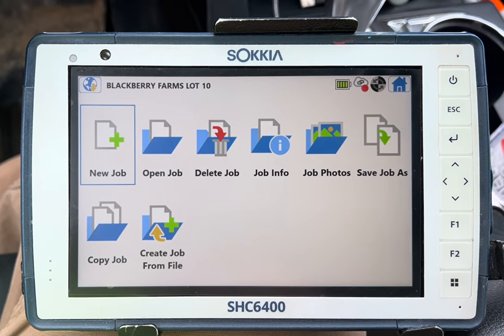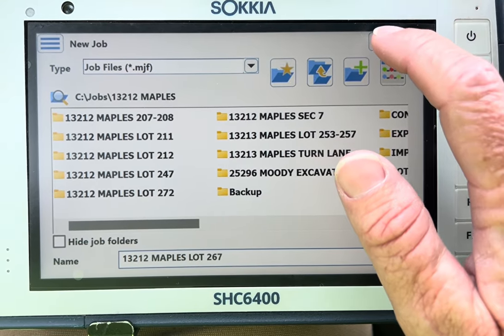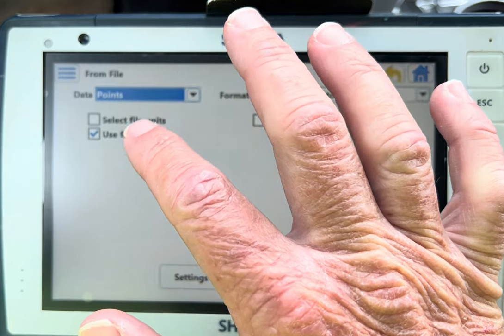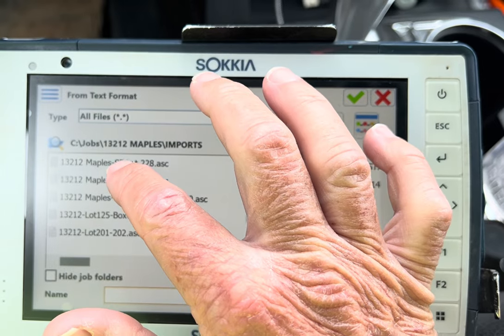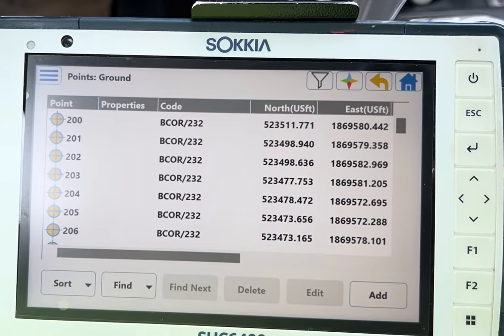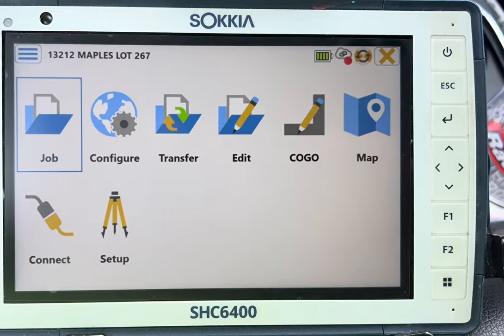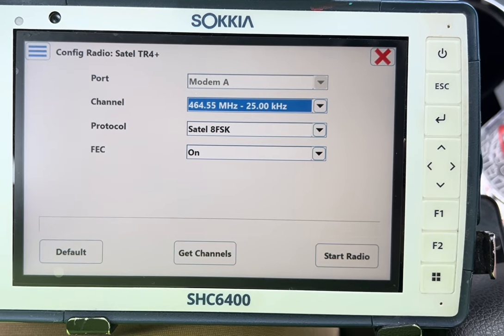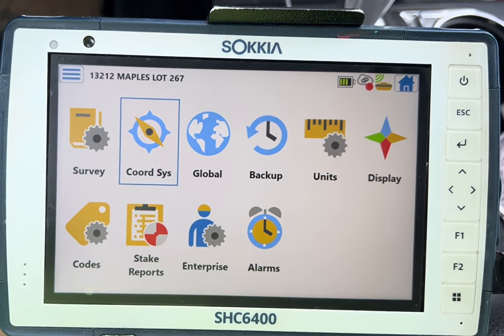Topcon Magnet - Creating a job, Importing data, setting the scale factor, and connecting to GXR5.